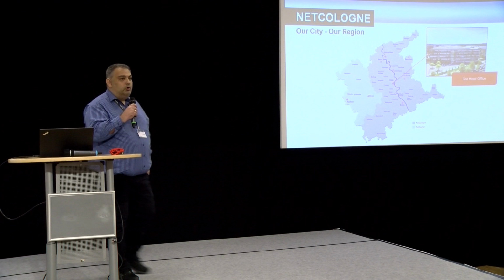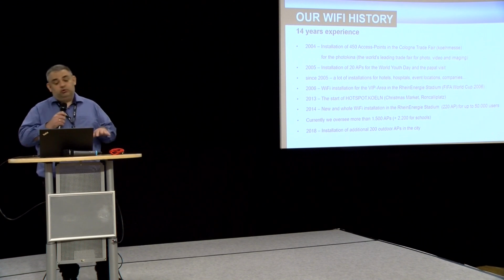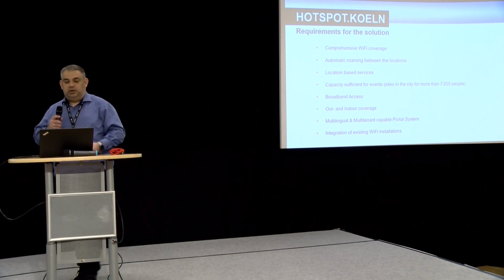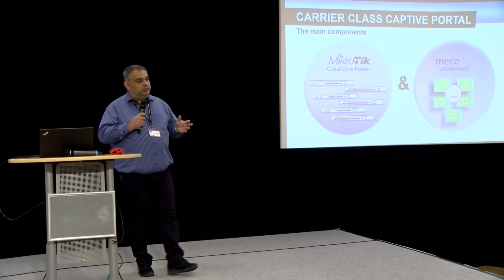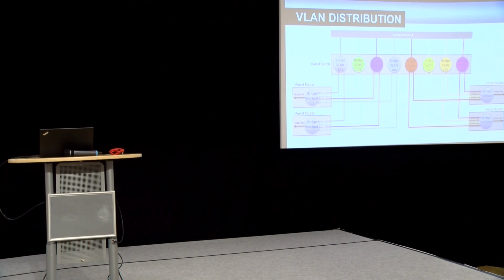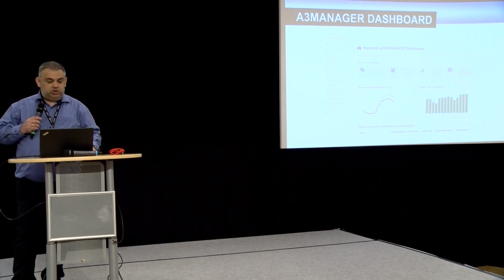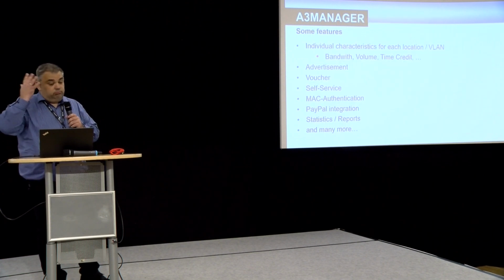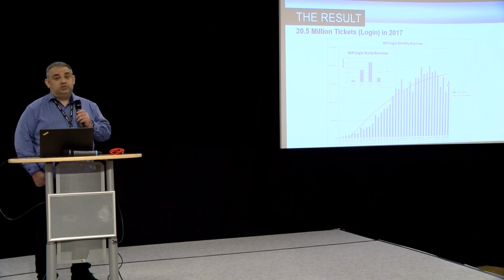Carrier grade captive portal @ hotspot.koeln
Carrier grade captive portal @ hotspot.koeln , Ivan Andric (NetCologne GmbH, Germany). NetCologne operates a huge WiFi network in the stadium (1. FC Köln), the fair trade (Koelnmesse) and the City of Cologne with more more than 22 million users in 2017. The main part of the backbone, access and captive portal ist based on MikroTik hard- and software. This case study/sucess story will show the challanges and how we solved them.

(Used MikroTik equipment: CCR1009-7G-1C-1S+, CCR1016-12S-1S+, CCR1036-12G-4S, CCR1036-8G-2S+, CCR1072-1G-8S+, CRS212-1G-10S-1S+IN, hAP ac and wAP).  PDF: https:.